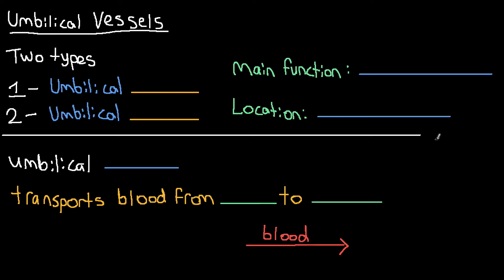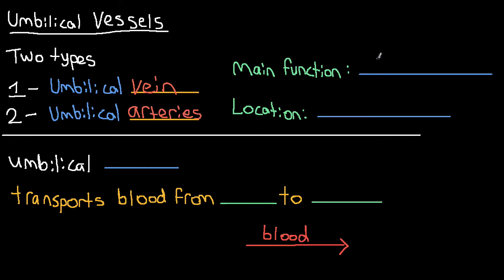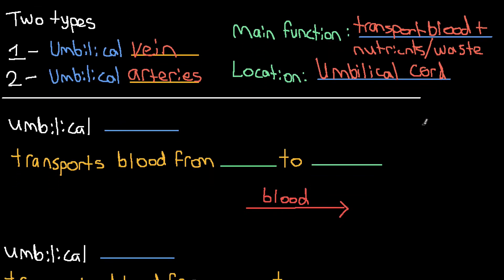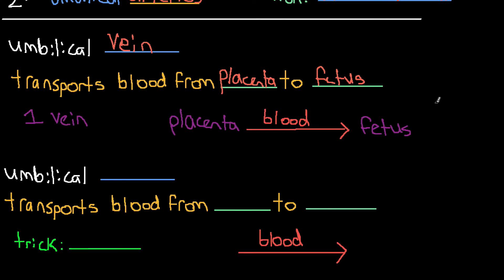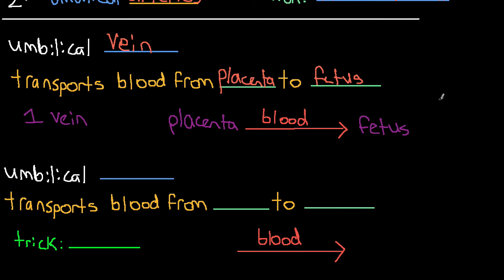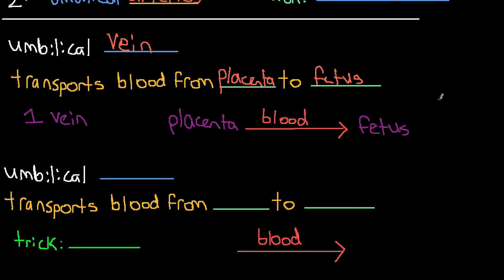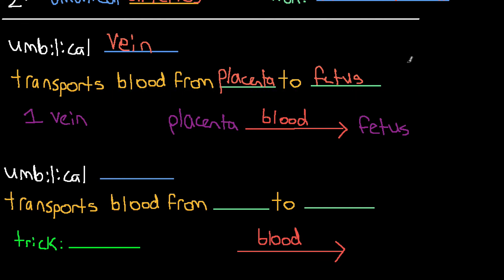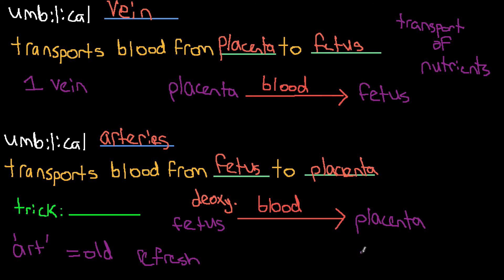Umbilical Vessels - Umbilical Veins and Umbilical Arteries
Brief overview of the umbilical vessels, which including the umbilical veins and umbilical arteries.